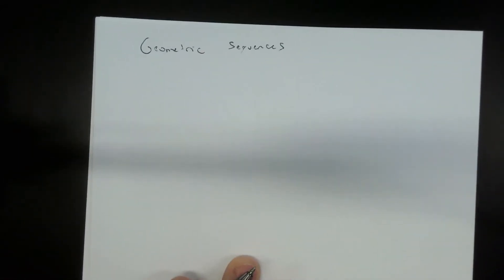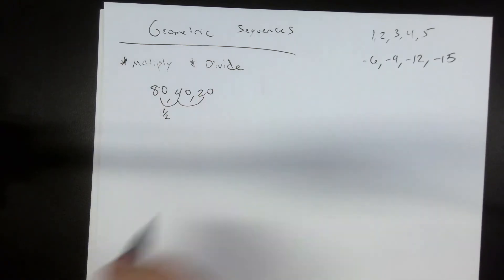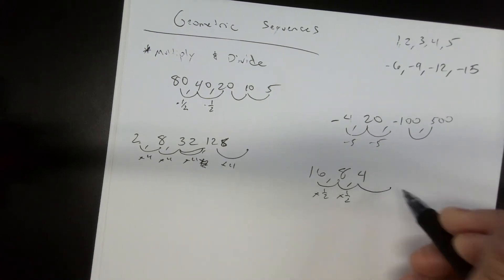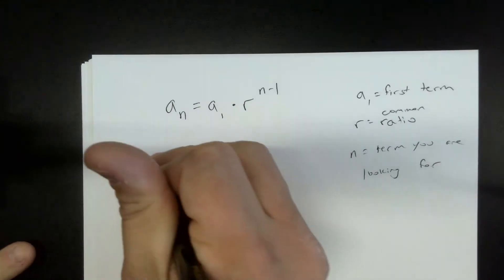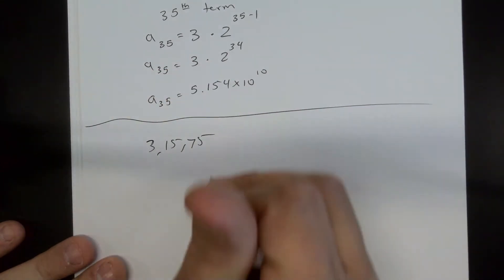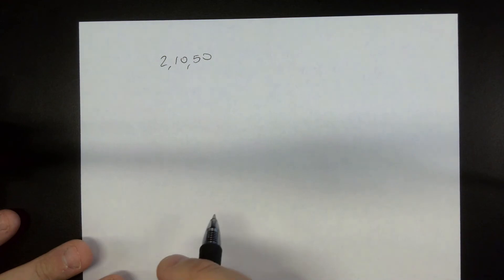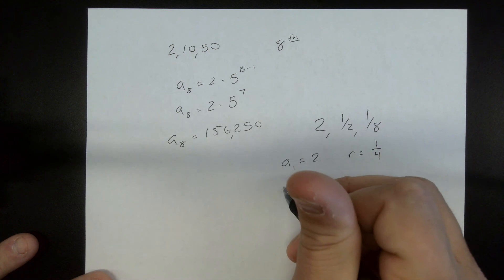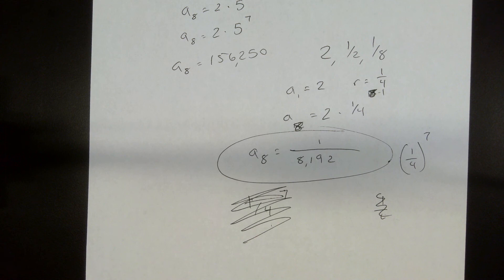Math 1 Honors 7-7